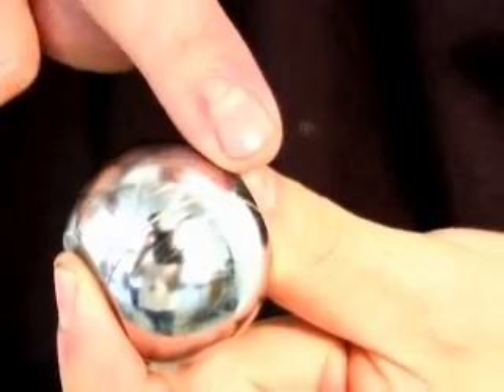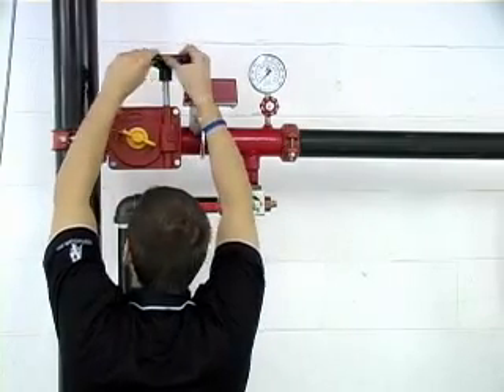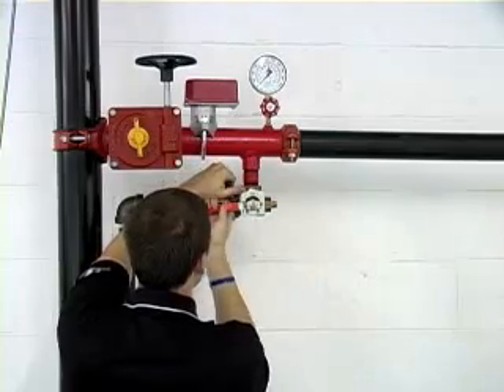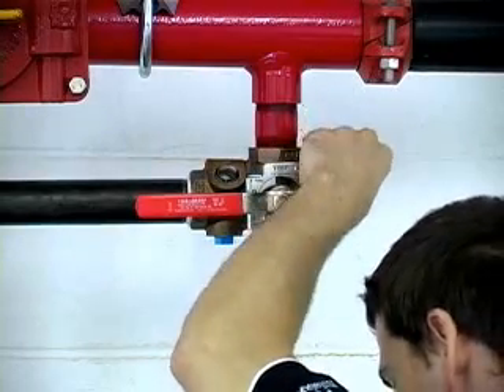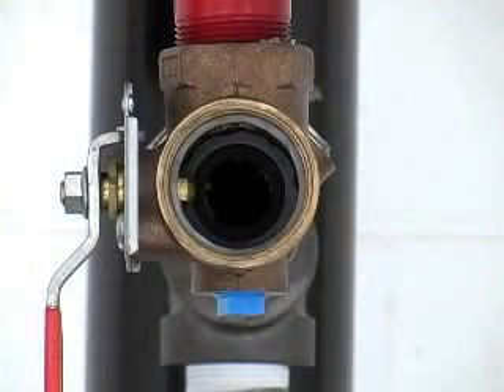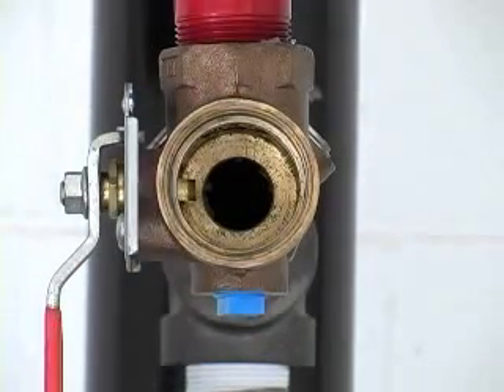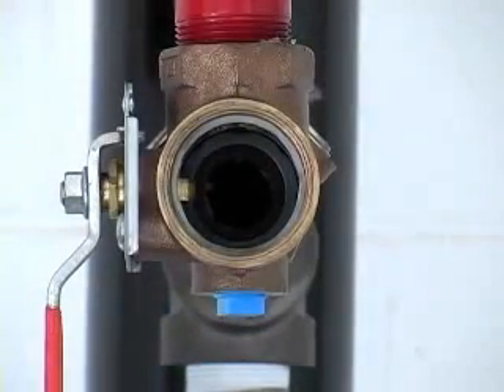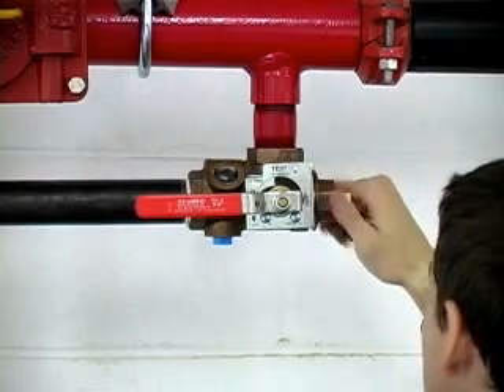AGF TESTanDRAIN® Valve Repair Kit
Foreign material in the line can scar the ball and seats of a TESTanDRAIN® valve, allowing the valve to pass system water.  AGF’s valve repair kits allow you to replace the ball and seats without removing the valve from the line.